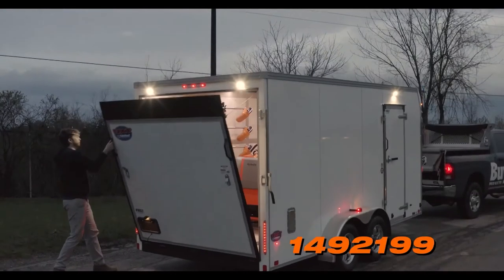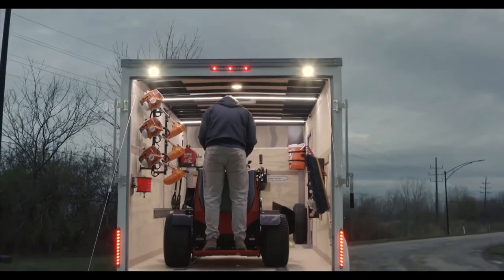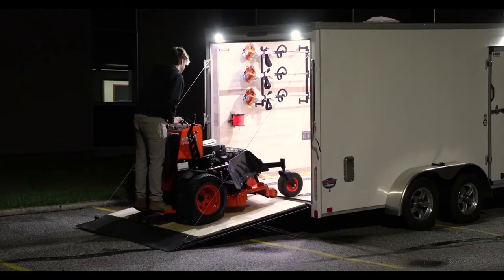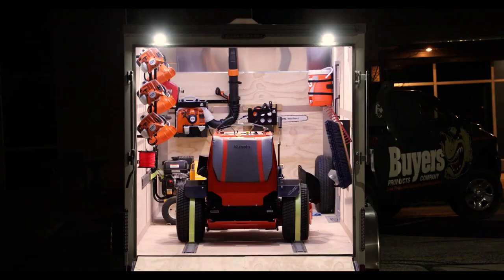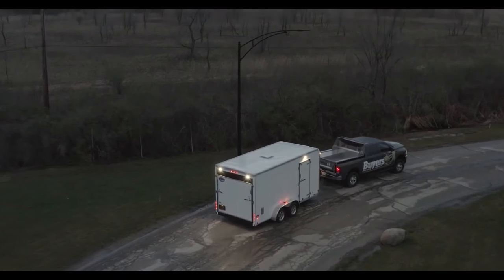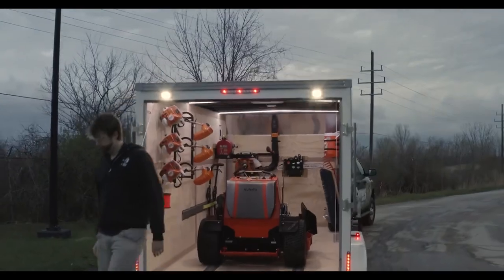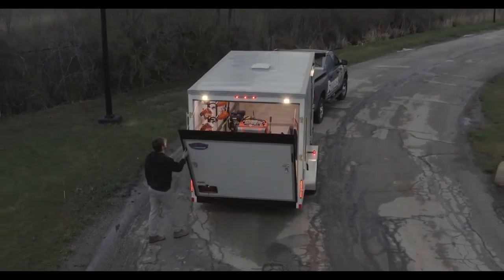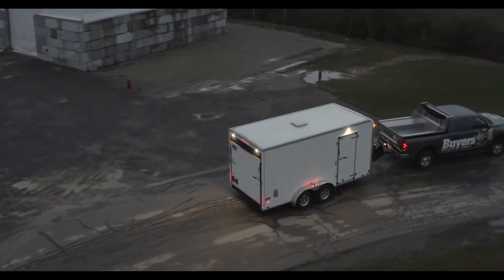5 Inch Wide LED Flood Light with Angled Mount (Part # 1492199) | Product Overview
Buyers Products 5 Inch Wide LED Flood Light with 40° Angled Mount is ideal for construction and agricultural vehicles, garages, ATVs, and enclosed trailers. The 750 lumen light easily mounts to any flat surface, so it's easy to find a place for it in both indoor and outdoor LED flood light applications.

Its unique 40° angled housing is made of durable die cast aluminum with an IP67 rating for dirt and water resistance. The polycarbonate lens is shock resistant up to 20Gs. This durable design makes the light perfect for both on-road and off-road applications.

The light is backed with a 5 year warranty.